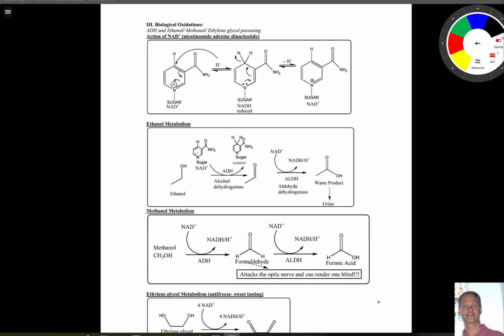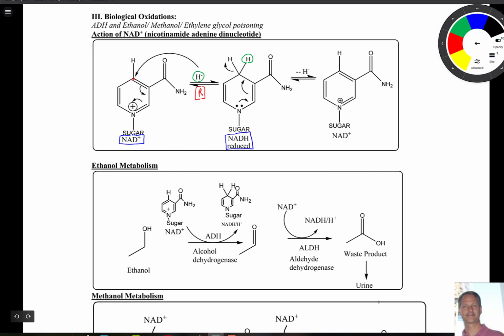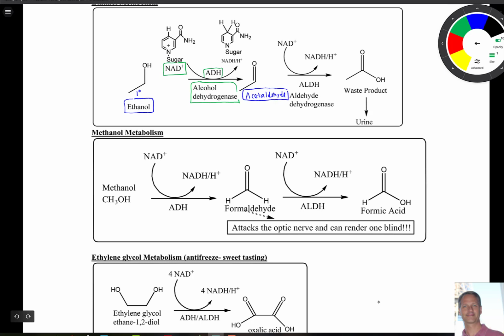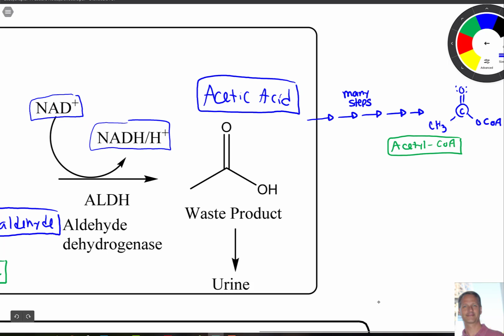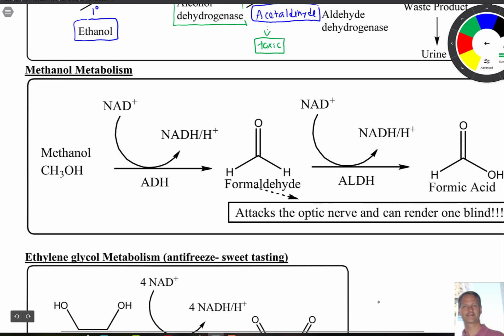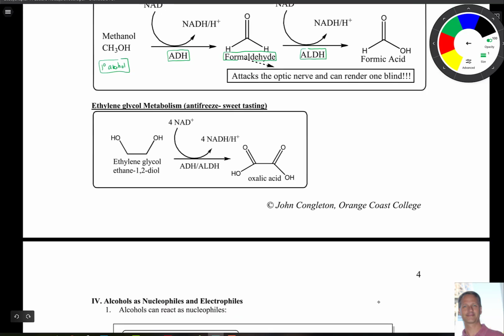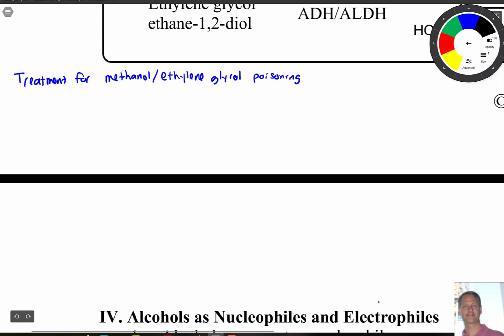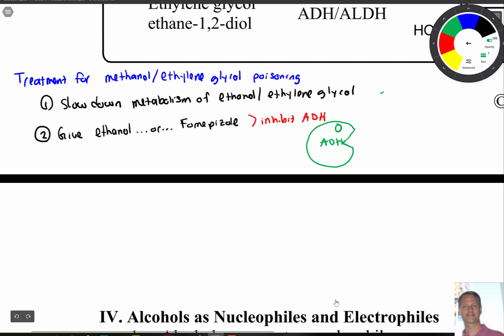Chapter 11 Part 2 Biological Oxidations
Biological Oxidations